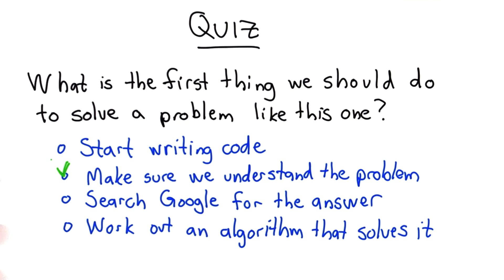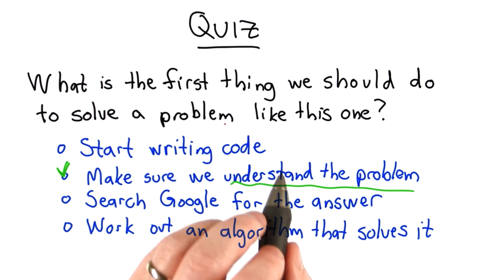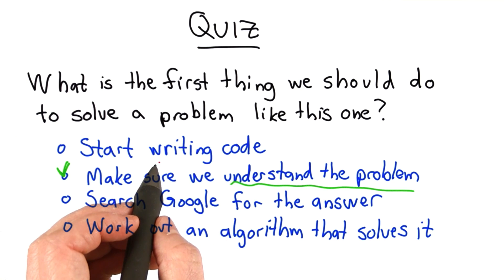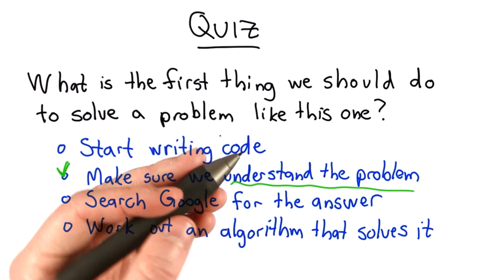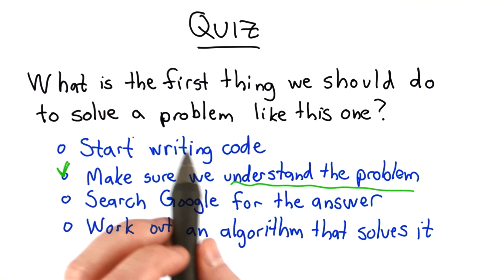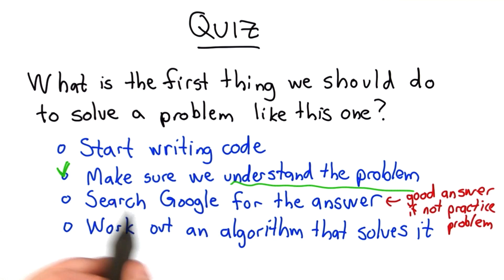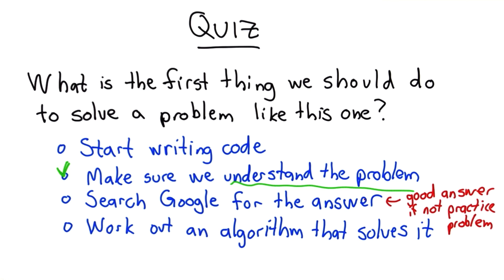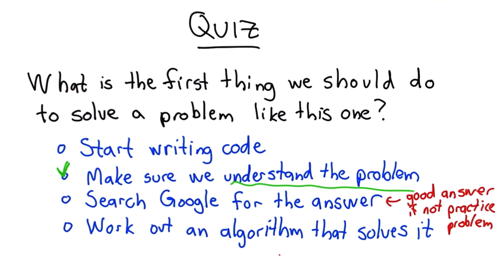First Step - Intro to Computer Science